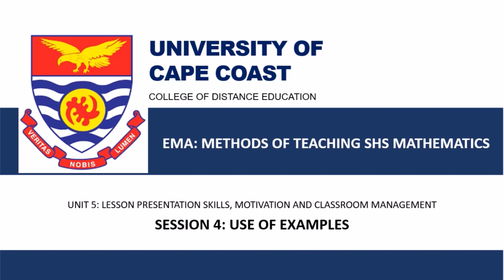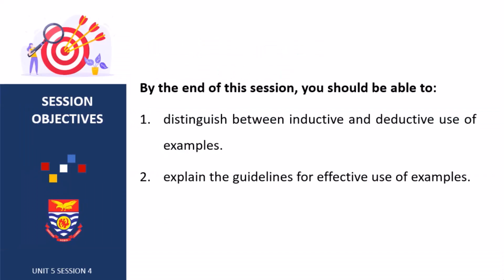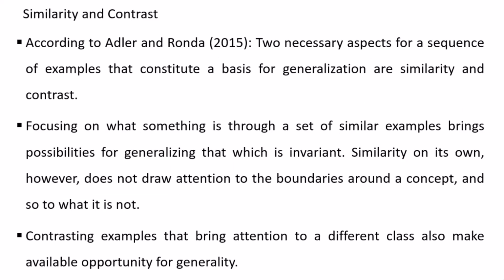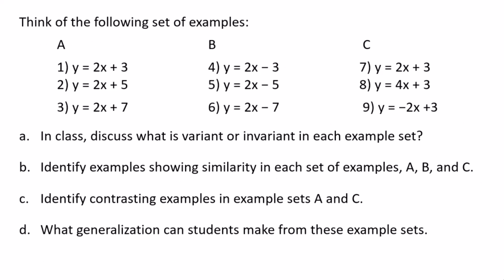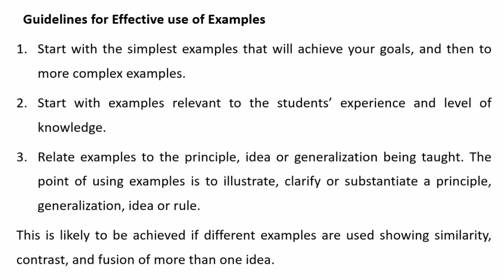Methods of Teaching SHS Mathematics Unit 5 Session 4